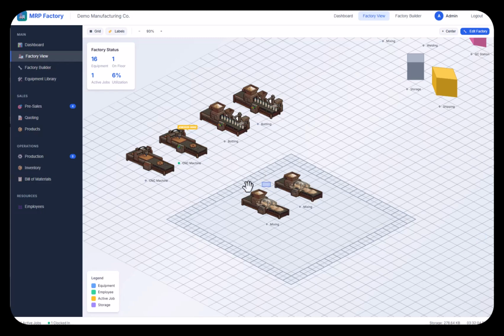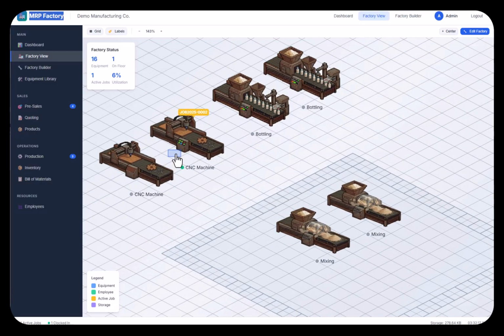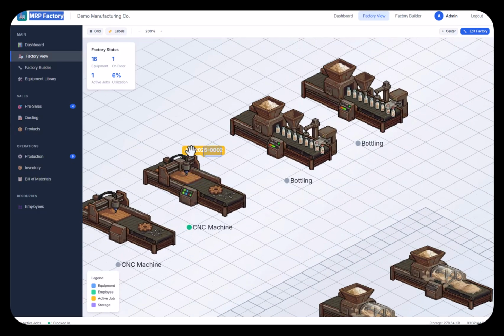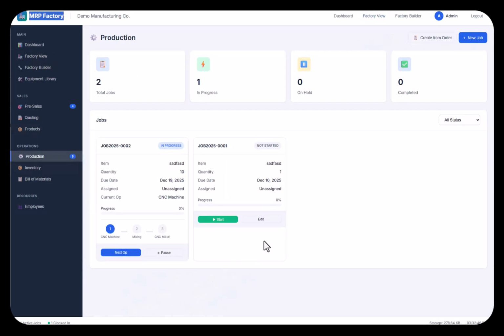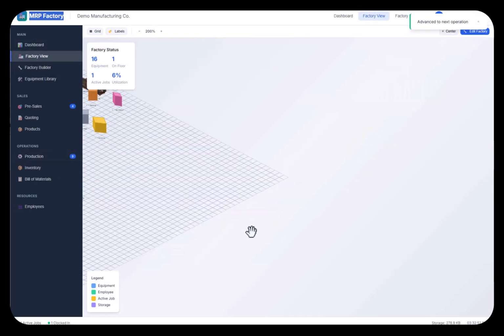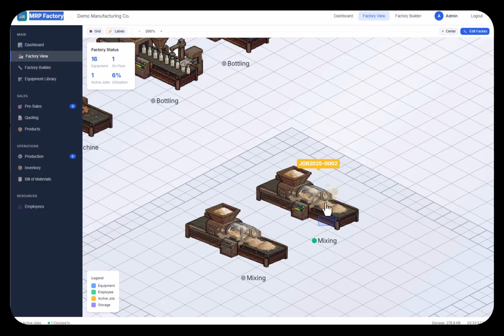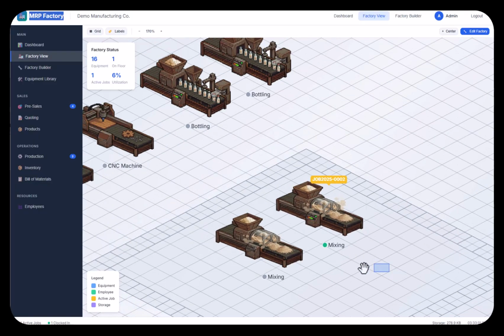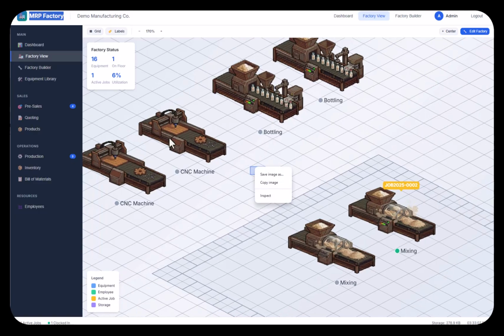Gamification of a Manufacturing Produciton Floor